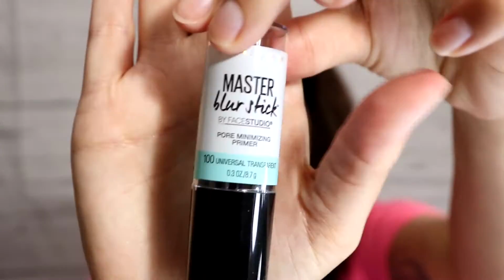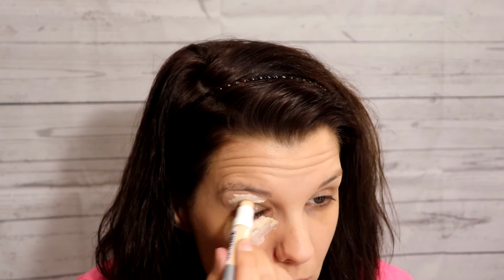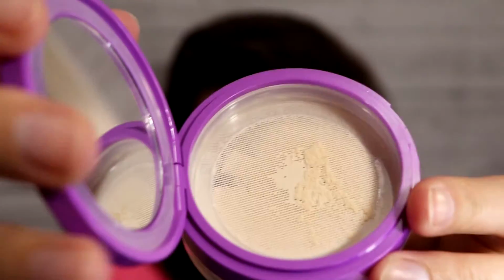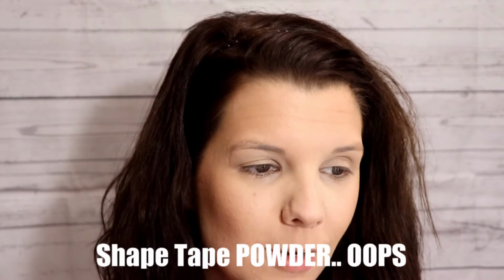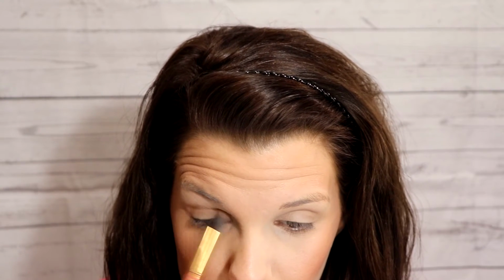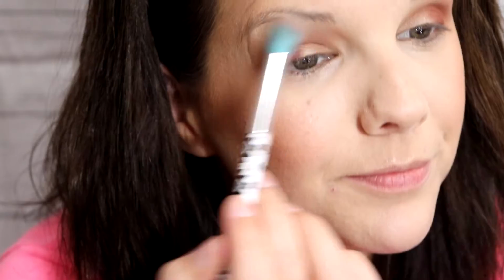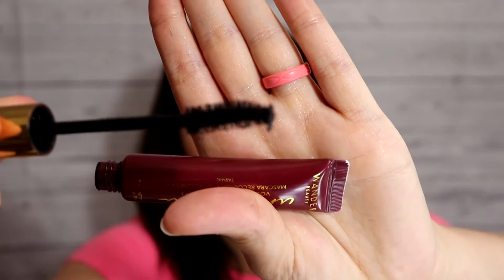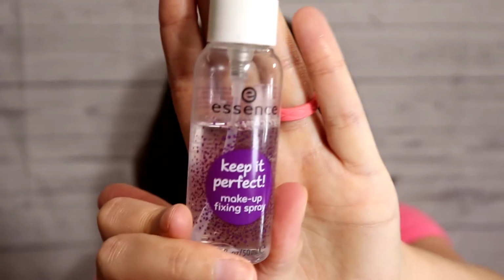FIRST IMPRESSIONS | MAKEUP TUTORIAL | TARTE SHAPE TAPE SETTING POWDER & MORE!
First impressions makeup tutorial on the new Shape Tape Setting Powder by Tarte and lots more!

Maybelline Face Studio Master Blur Stick
Rimmel London Lasting Finish 25 HR Breathable Foundation
Tarte Shape Tape Setting Powder
Rimmel London Natural Bronzer
Too Faced Chocolate Soleil Matte Bronzer
Covergirl Peach Punch Blush
Becca Shimmer Skin Perfector
Crown Pro 10 Color Fuego Collection
Anastasia Beverly Hills Brow Wiz
Burts Bees Nourishing Eyeliner
Wander Beauty Volume & Curl Mascara
Essence Keep It Perfect Make-Up Fixing Spray